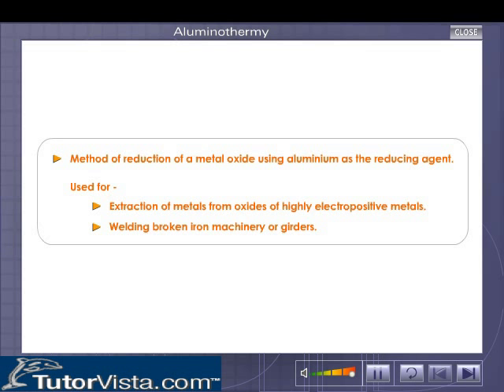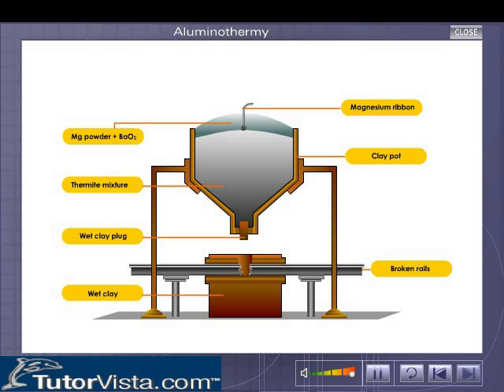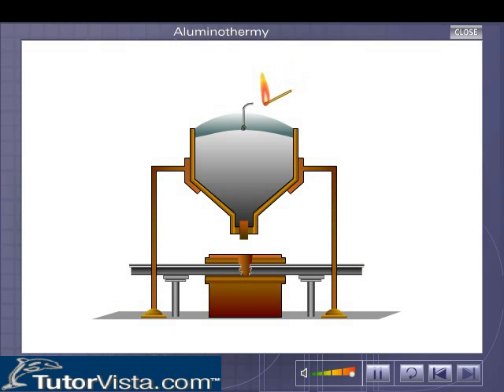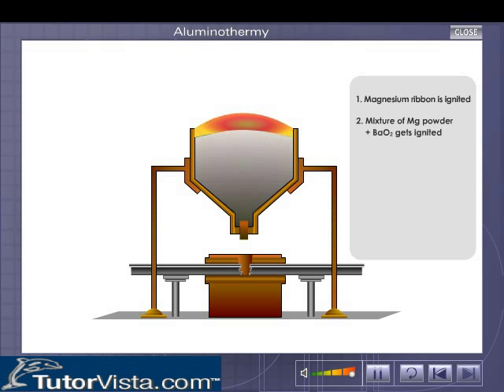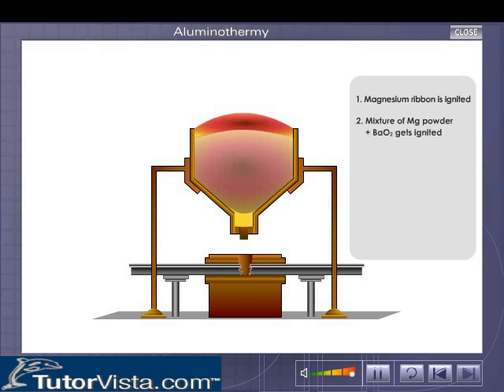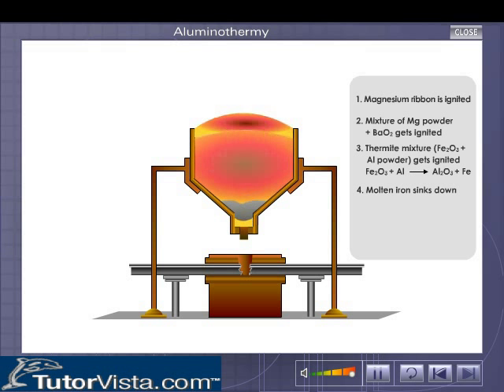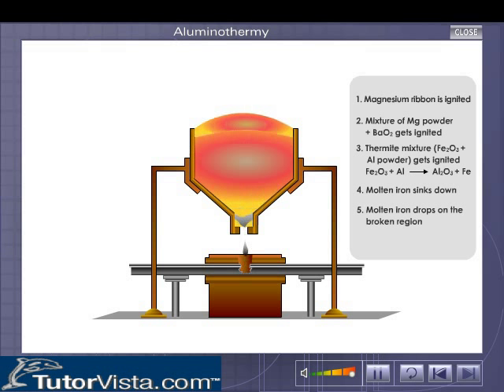Aluminothermy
Certain metal oxides such as Cr2O3 ,Mn3O4 are not easily reduced with carbon.In such cases,aluminium is used as reducing agent because it is more electropositive than chromium or manganese.The process of reduction of oxides with aluminium is called as aluminothermy.